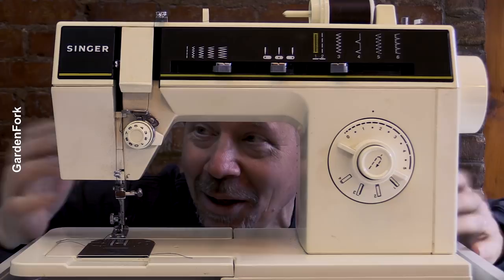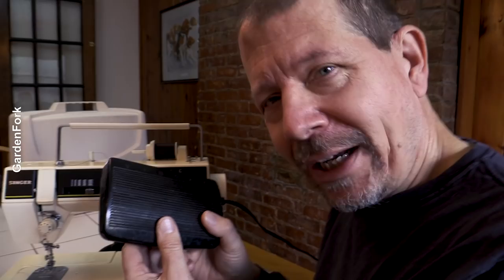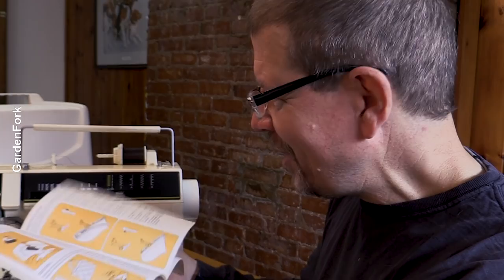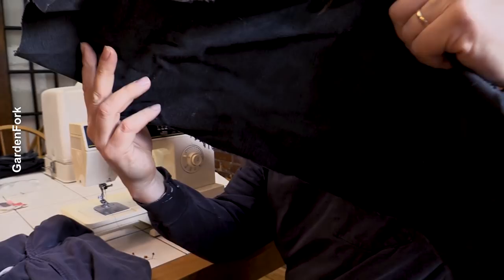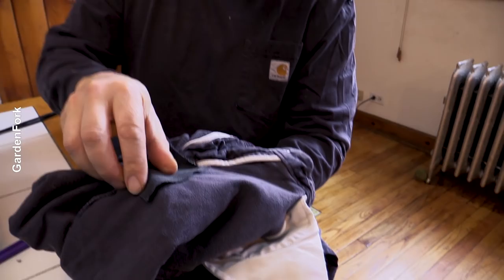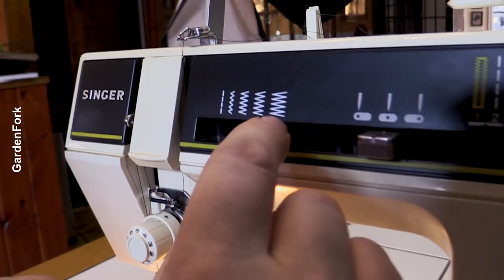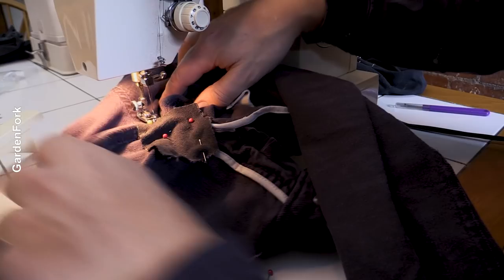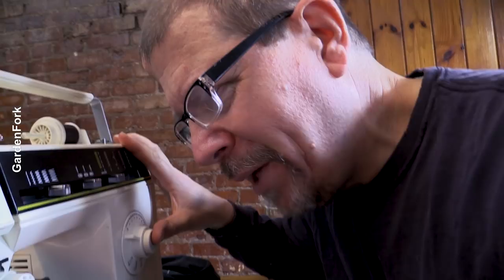You Can Use A Sewing Machine To Patch Your Clothes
Here's how to use a sewing machine to repair clothes. Repair your pants or jacket, and save money.